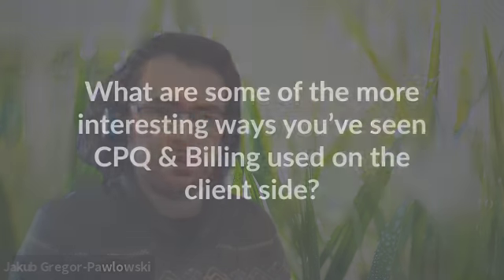PolSource Revenue Hero Jakub Gregor Pawłowski​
Learn about the advantages of Salesforce CPQ & Billing from Revenue Hero, Jakub Gregor-Pawłowski, Salesforce CPQ & Billing Consultant at PolSource.